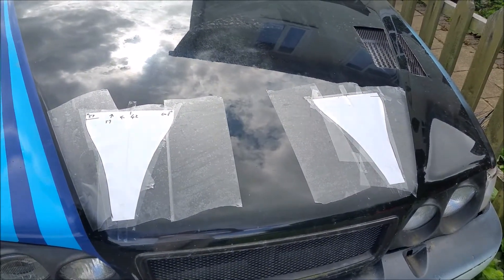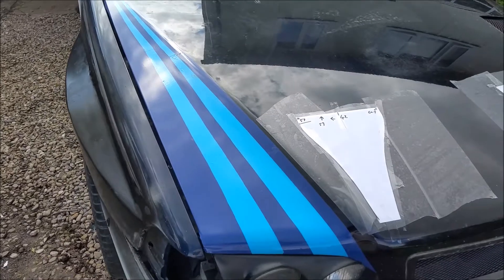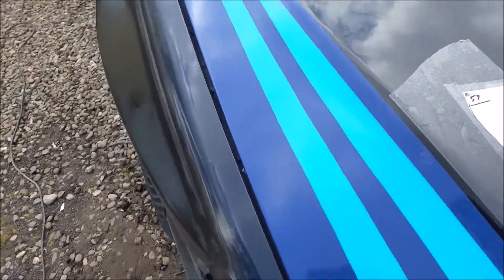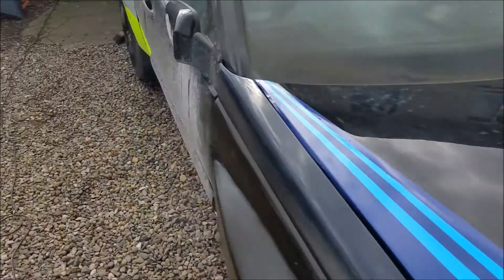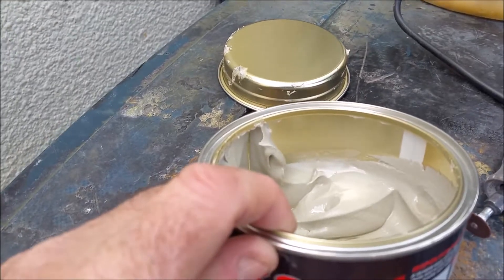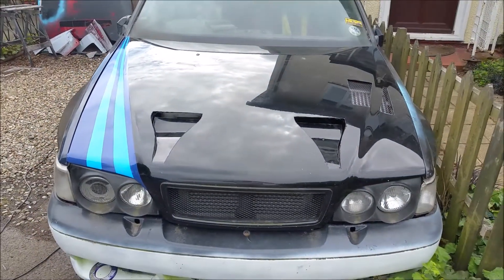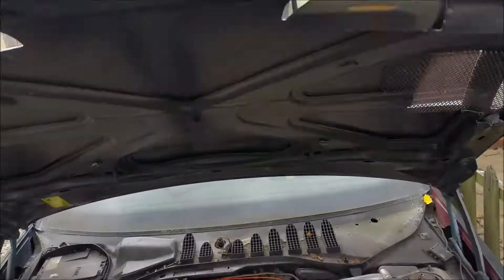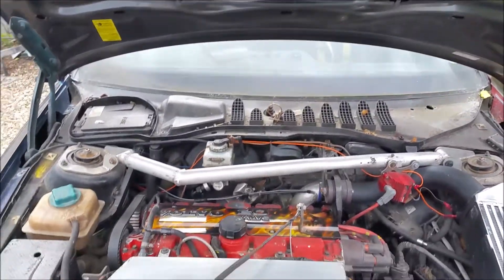Naca ducts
Making more holes on my bonnet.